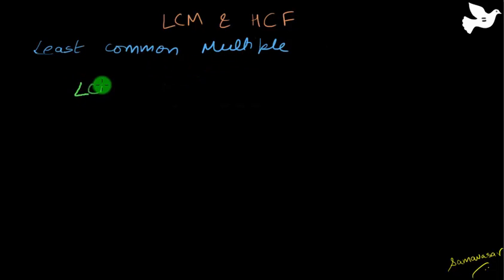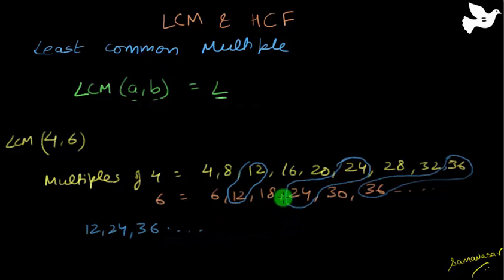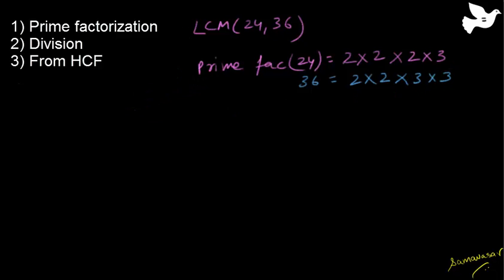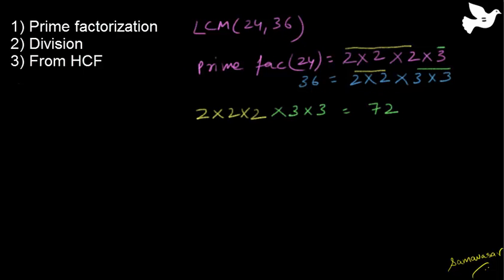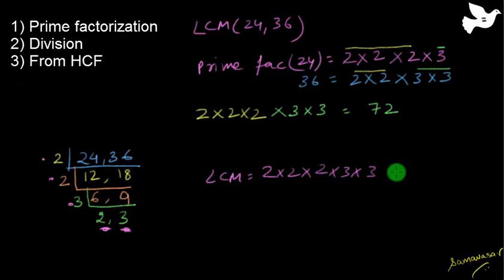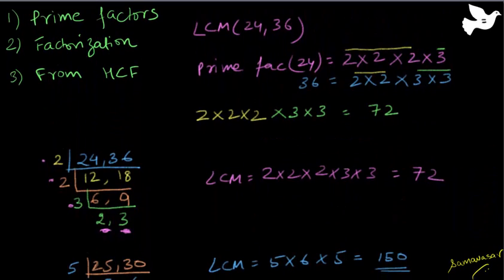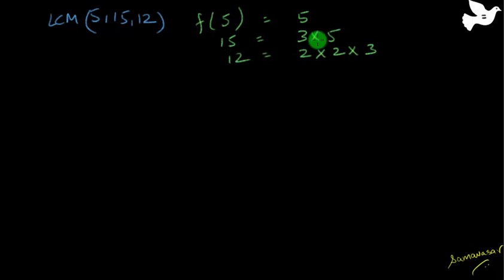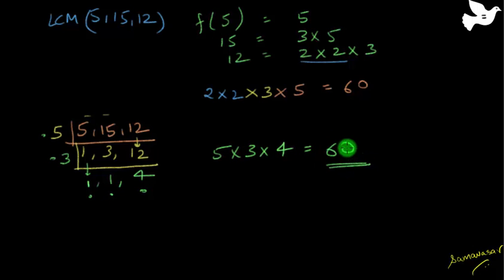LCM HCF (Concepts-Find HCF) Part 2